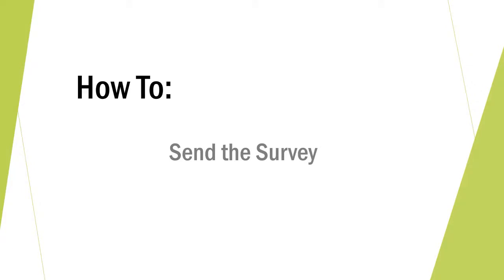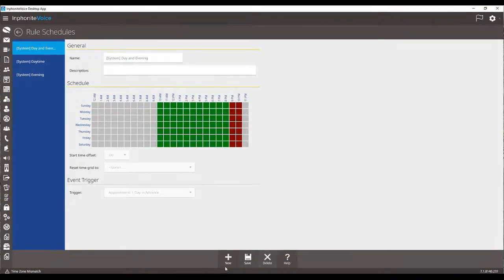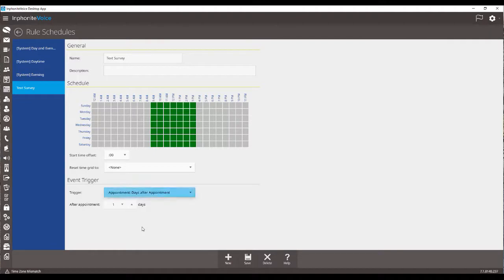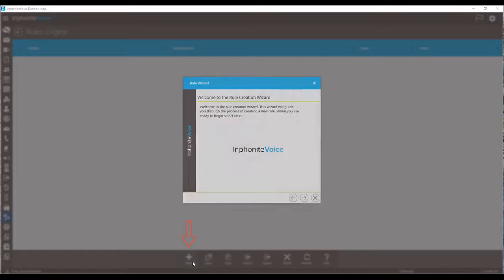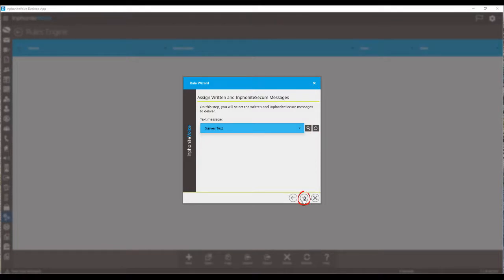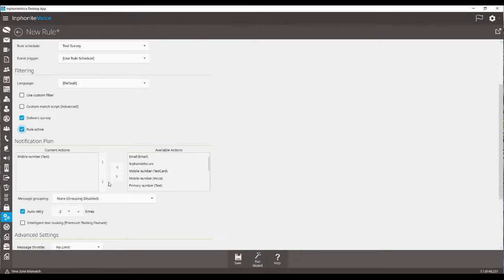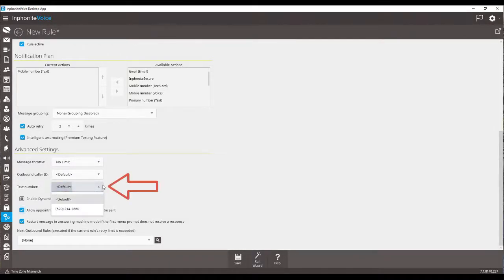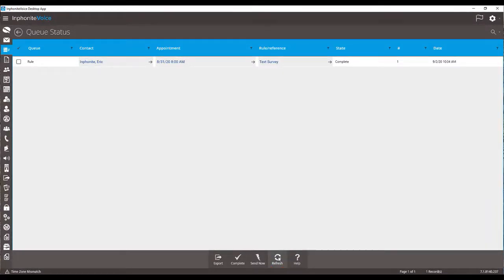How To Create a Survey Part 3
In this 4 part video series, learn how to create a basic survey with your InphoniteVoice Product.